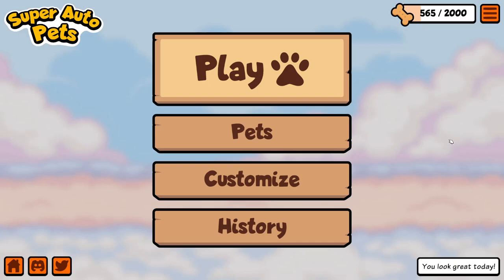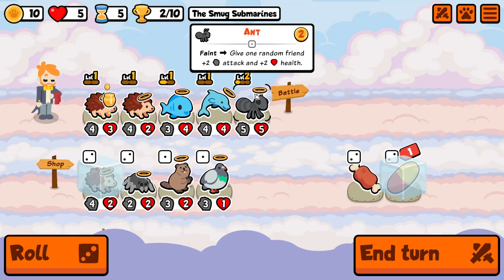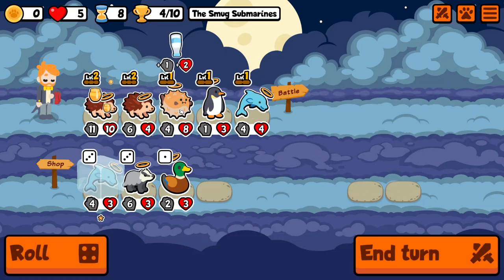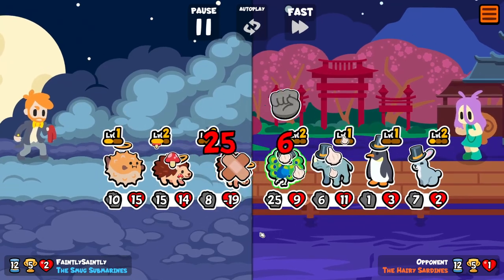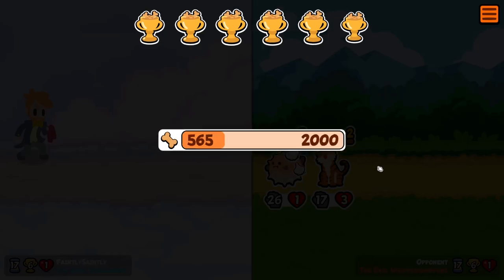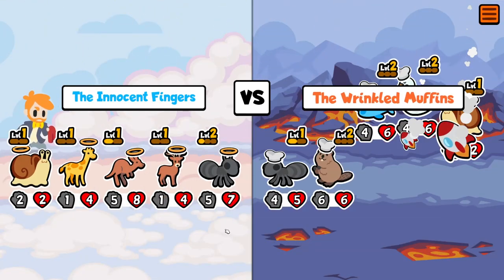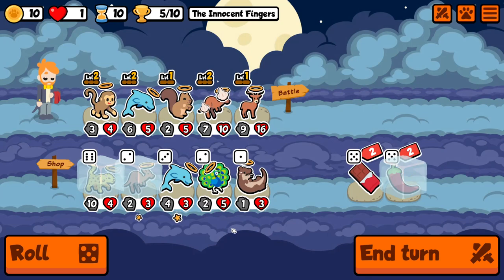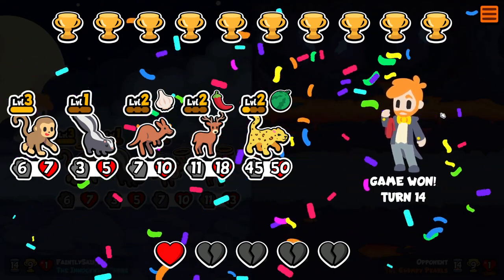Started at the bottom (Super Auto Pets)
Checking out the new Unicorn Pack in Super Auto Pets!